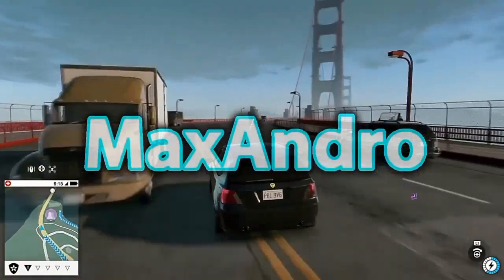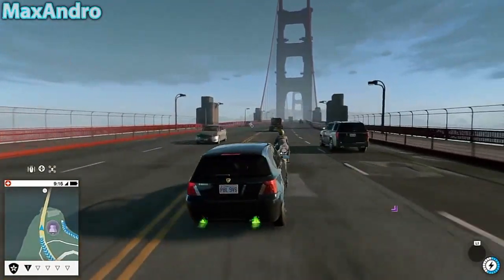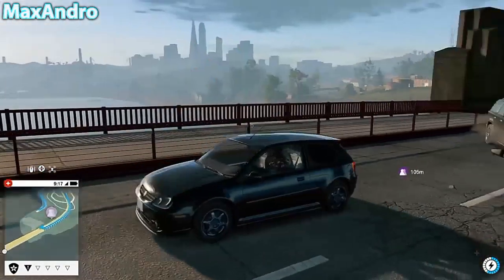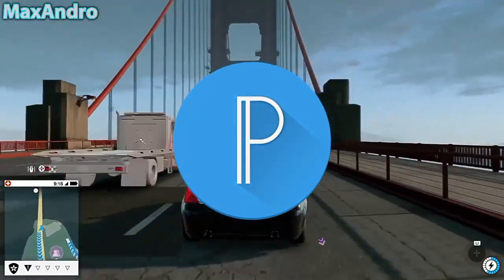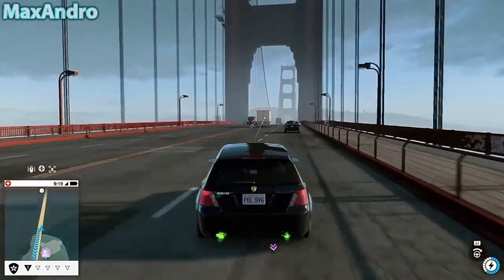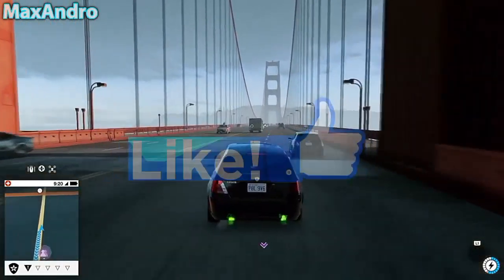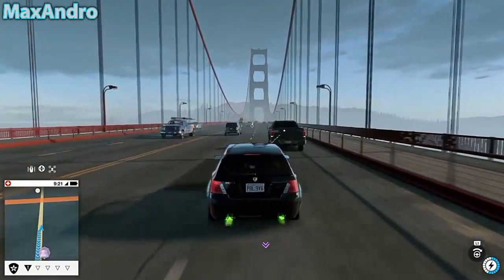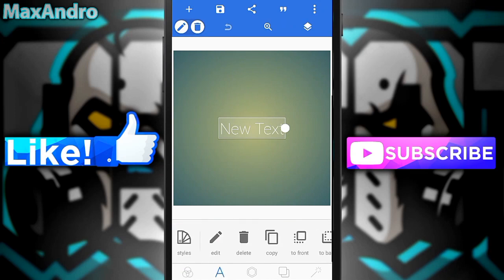How To Make Mascot Text On Android (PS Touch)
If you have a zip file and you want to extract it so install this 👇